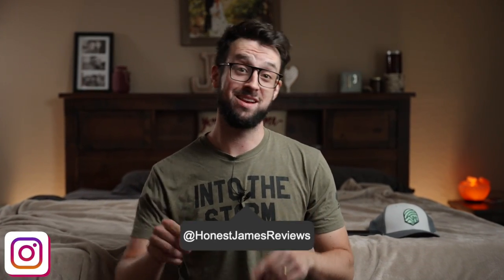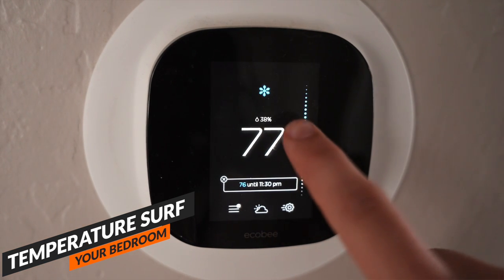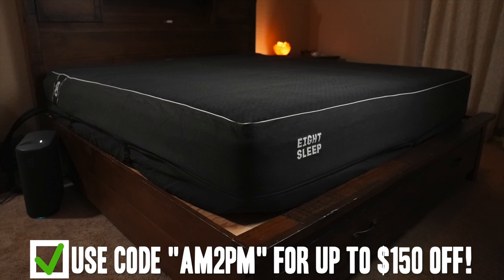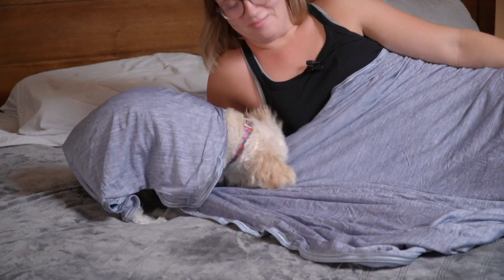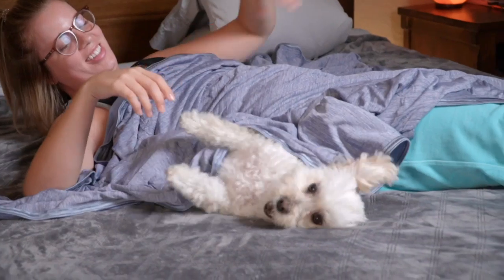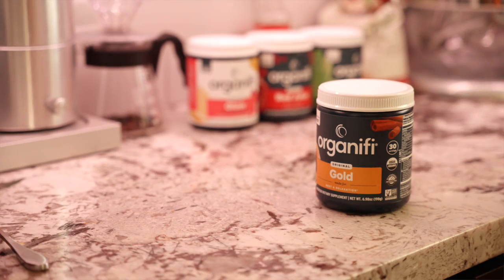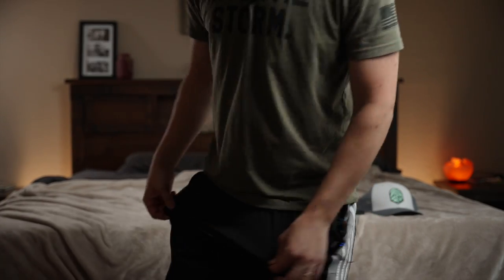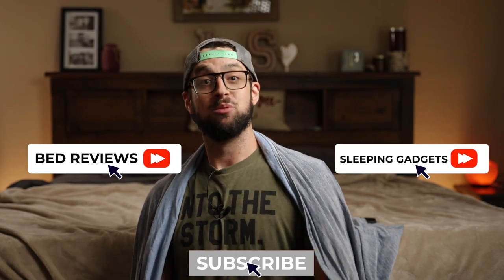How To Sleep Cooler - Tips and Tricks for the Summer!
Here are my tips for sleeping cooler at night. What are some of your tricks for sleeping cooler at night?

✅ Ecobee Smart Thermostat

✅ Bedroom Fan

OUR AMAZON STORE ↓↓↓↓

0:00 - Intro
0:16 - Active Cooling Items
1:30 - Passive Cooling Items
2:30 - Biological/Psychological Cooling Ideas